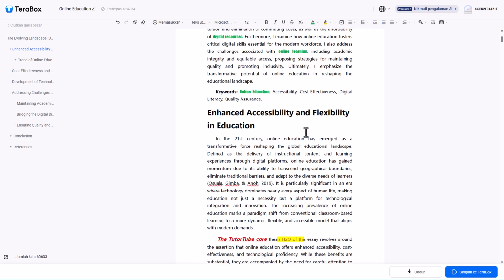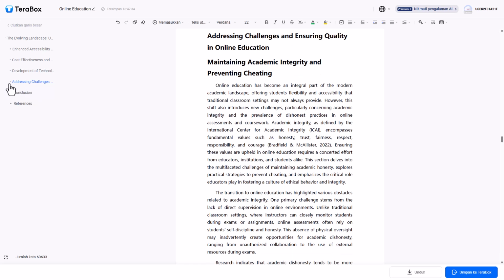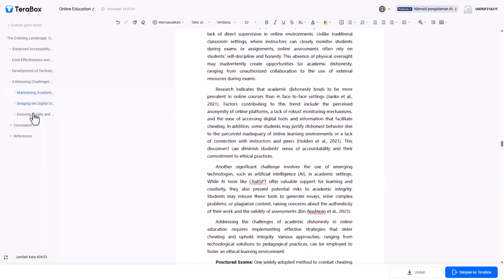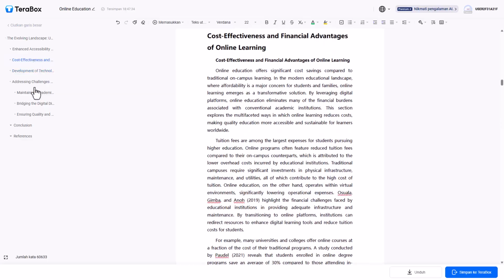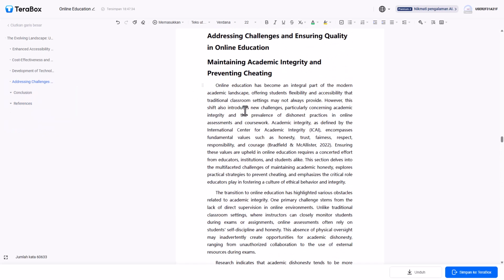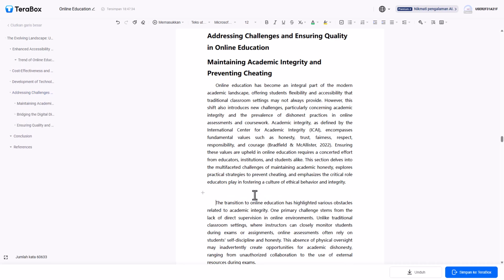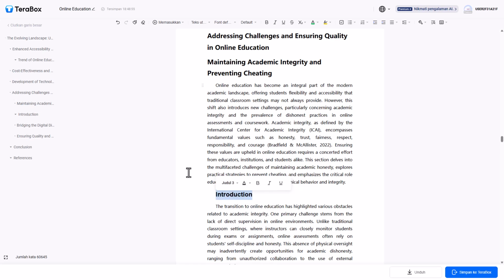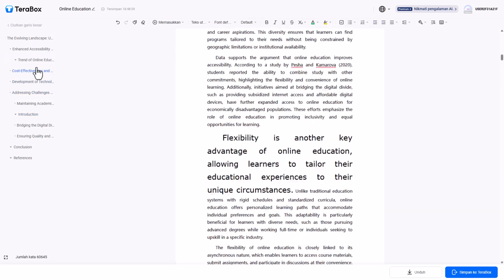Terabox - Lesson 87 - Outline and Navigation in Word Editor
In this tutorial, we’ll explore the essentials of Outline and Navigation in Word Editor in TeraBox